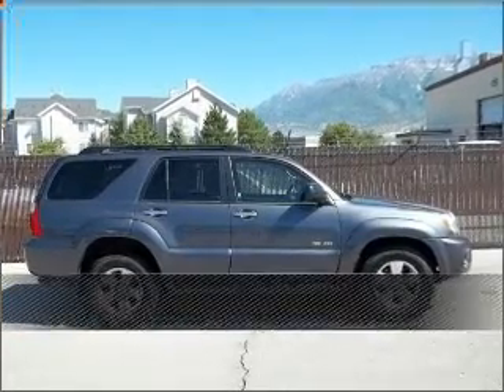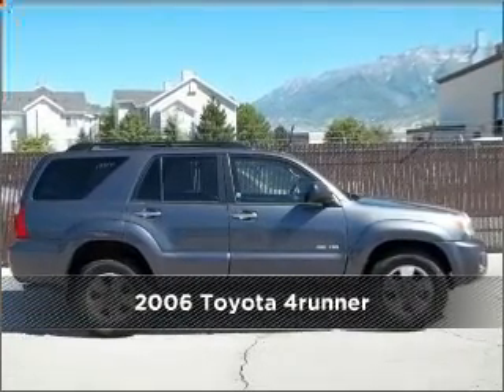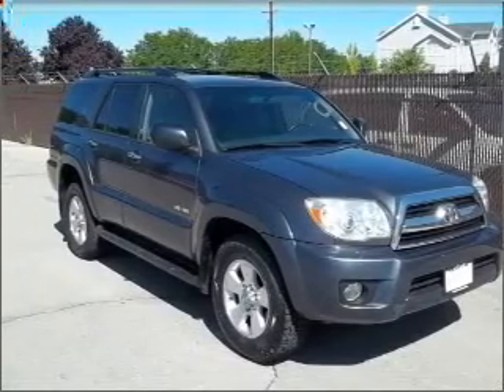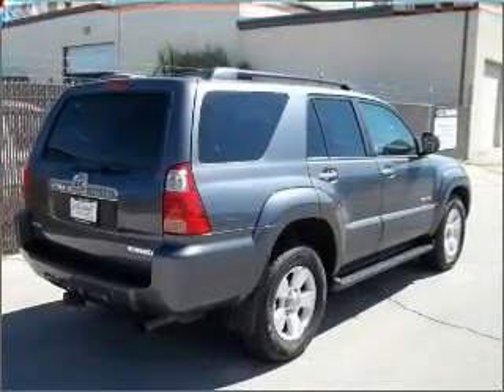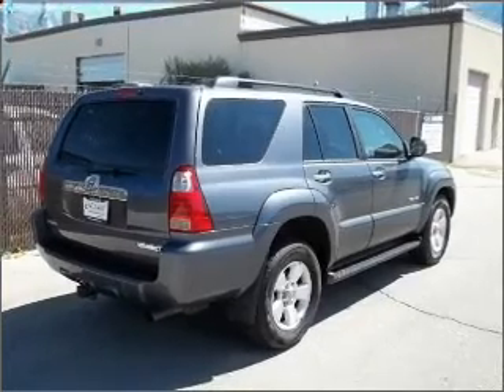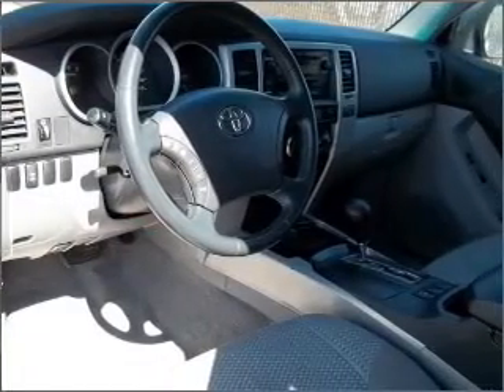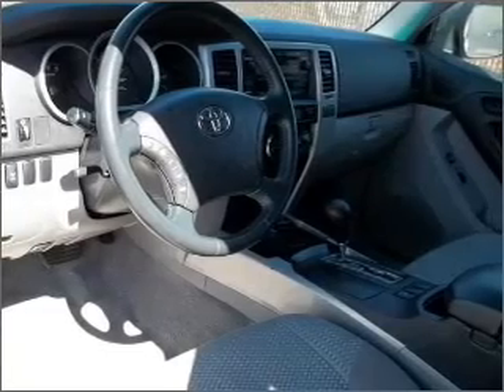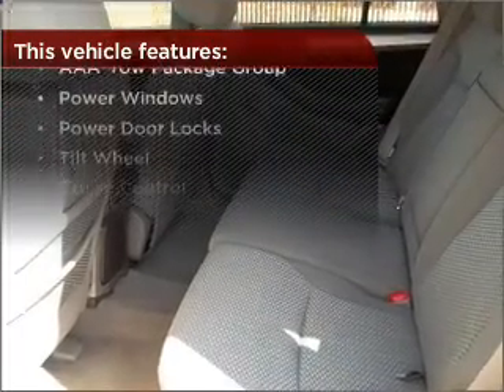2006 Toyota 4runner in Provo, UT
2125 N. University Pkwy.

2006 Toyota 4runner
5-Speed A/T
Mileage:59622